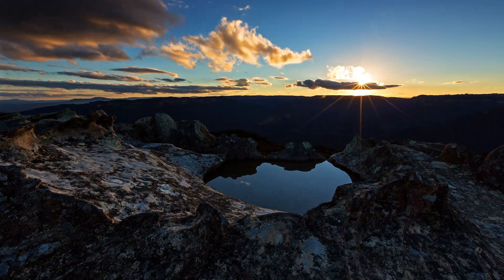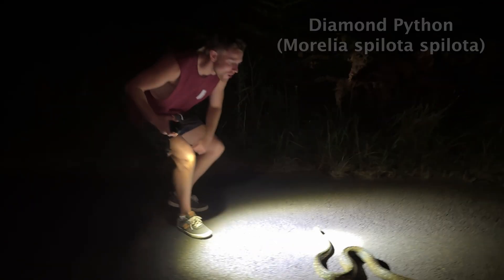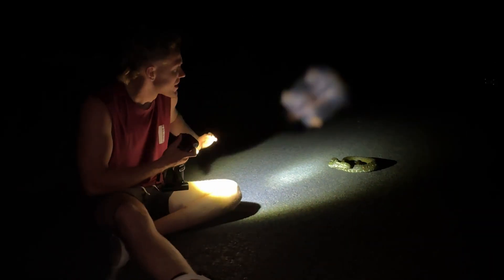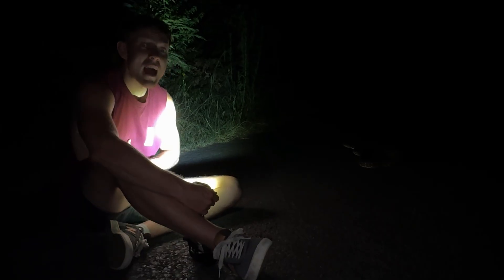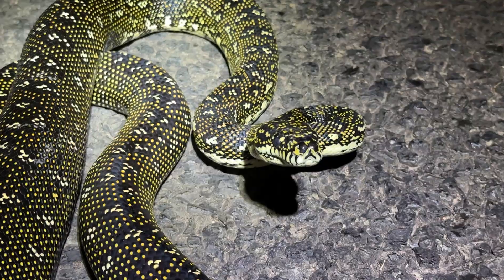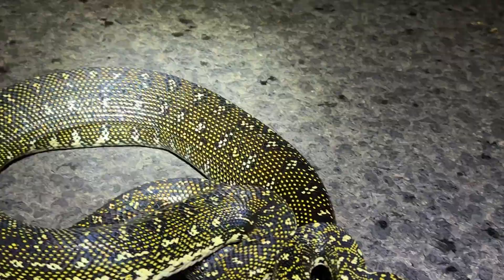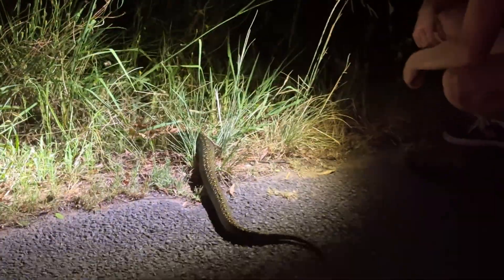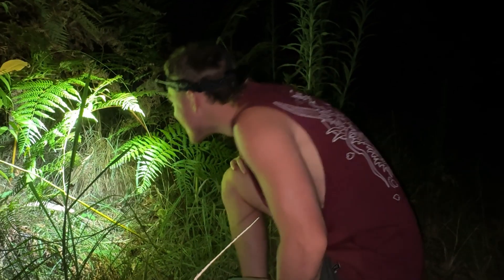HUNTING HIDDEN REPTILES OF THE NIGHT | PYTHONS, VENOMOUS SNAKES & GECKOS | HERPING SYDNEY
Join me on this adventure as we explore the stunning bushland of the Hawkesbury in search of Sydney's most elusive and breathtaking reptiles! From rare species to hidden gems, discover the incredible wildlife that calls this Australian landscape home. Don't miss out on the thrill of uncovering these secretive creatures in their natural habitat!

DIAMOND PYTHON
The diamond python (Morelia spilota spilota) is a subspecies of carpet python (Morelia spilota). The diamond python is a medium to large snake, found in coastal areas and adjacent ranges of south-eastern Australia. It is the most southerly occurring python in the world and is found at higher altitudes than any other species of Australian python. It is quite variable in colour and pattern, typically being predominantly dark olive to black in colour with most dorsal scales having a yellow (or cream) spot in the centre). Along the body and tail are numerous clusters of yellow or cream scales that form "rosettes" that look a bit like diamonds. The underside is white, cream or even yellowish in colour, although it is often spotted with black.

The diamond python is typically inoffensive by nature and generally reluctant to bite. This python is an ambush predator with large territories that often overlap. It moves around these territories seasonally to occupy well camouflaged positions in the warmer months and brumate in the winter months. Females have ranges up to 50 ha (120 acres); males may occupy areas almost twice as large. The diamond python is often active during the day and on warm nights, although a lot of its time is spent waiting in ambush for passing prey. M. s. spilota constricts and suffocates its food items, and preys on lizards, birds, and mammals as large as possums.

BARE-NOSED WOMBAT
The common wombat (Vombatus ursinus), also known as the bare-nosed wombat, is a marsupial, one of three extant species of wombats and the only one in the genus Vombatus. Being a marsupial, its joeys inhabit a pouch on the mother for around five months after birth.

COMMON SCALY-FOOT
The common scaly-foot (Pygopus lepidopodus) is a widespread species of legless lizard in the Pygopodidae family. It is endemic to Australia. Mostly active at dusk or dawn (crepuscular), it can be nocturnal after high daytime temperatures. It lives in long grasses, heaths, and woodlands, and is most often seen on warm mornings, foraging for food. When threatened, the scaly-foot flashes its thick, fleshy tongue, in an apparent mimicry of snakes.

BANDY-BANDY
The bandy-bandy (Vermicella annulata), is a species of venomous snake in the family Elapidae. The word bandy-bandy (bandi-bandi) traces back to the indigenous dialect of Kattang, from the Taree region, New South Wales. There are 5 known species of bandy-bandy, all of which are endemic to Australia.

The bandy-bandy is a smooth-scaled, glossy snake with a distinctive pattern of sharply contrasting black and white rings that continue right around the body. Bandy-bandys are strikingly distinguishable from other Australian land snakes by their unique banding pattern, which gives the species both its common names and its scientific name.

THICK-TAILED BARKING GECKO
Underwoodisaurus milii is a species of gecko, a lizard in the family Carphodactylidae. The species is commonly known as the thick-tailed or barking gecko, referring to its distinctive plump tail and sharp, barking defensive call. U. milii is found in southern regions of Australia. Its distribution in Western Australia is throughout the southwest, the goldfields, wheatbelt, and Nullarbor regions to the east, and to Shark Bay in the north. U. milii is found in rocky outcrops and is slightly more cold-tolerant than many other Australian gecko species. It is nocturnal, and shelters underneath rocks or in burrows during the day.

0:00 Intro
0:35 Diamond Python
4:34 Common Scaley-Foot
6:13 Bandy-Bandy
10:28 Common Scaley-Foot 2
13:12 Thick-Tailed Barking Gecko